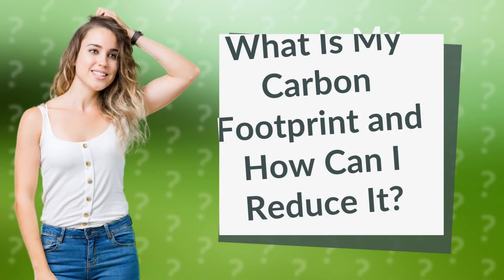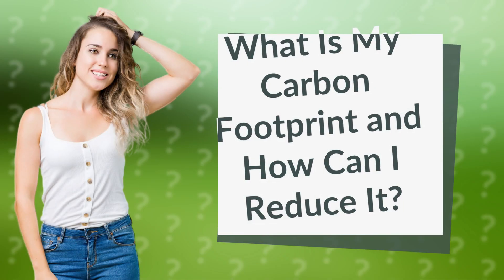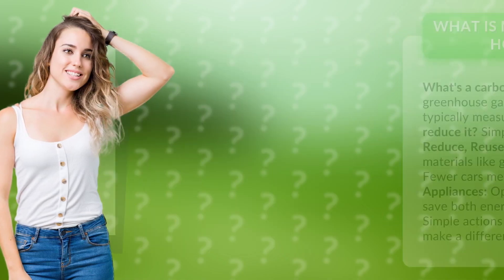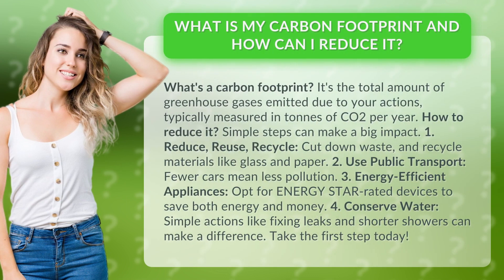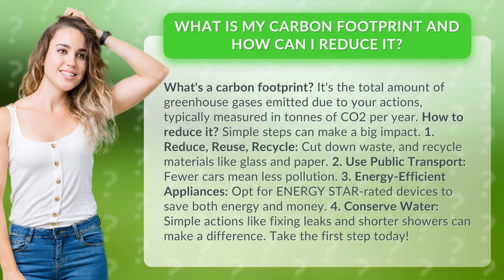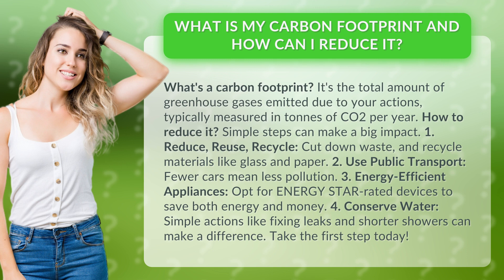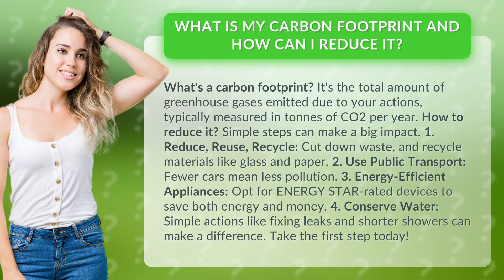What Is My Carbon Footprint and How Can I Reduce It?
Reduce Your Carbon Footprint: Simple Steps for a Greener Future • Reduce Your Carbon Footprint • Discover what a carbon footprint is and learn practical ways to reduce it. From recycling and using public transport to choosing energy-efficient appliances and conserving water, these simple steps can make a big impact on the environment. Start making a difference today!